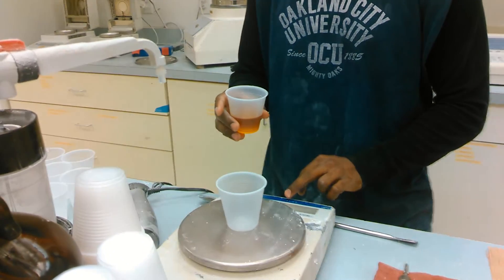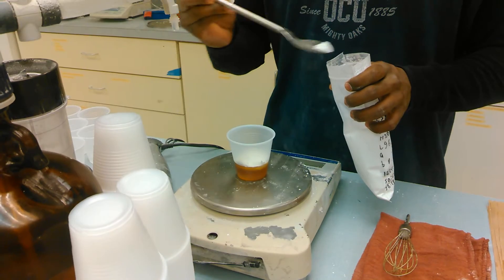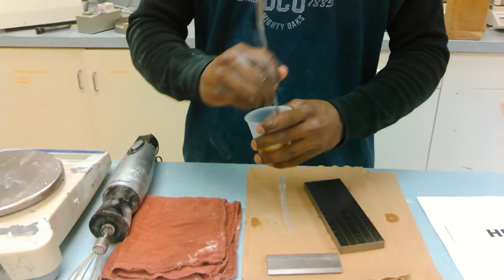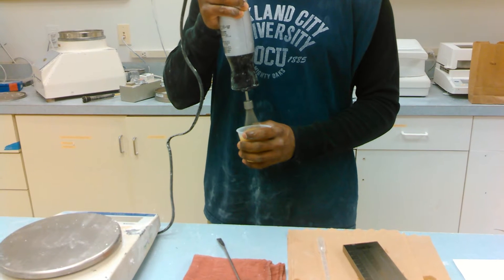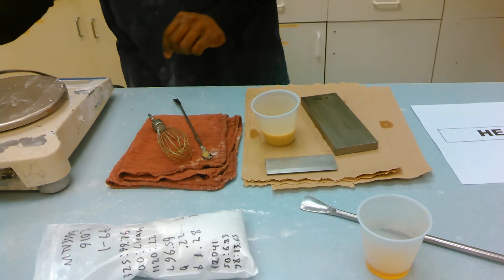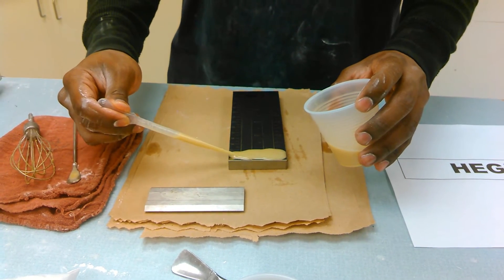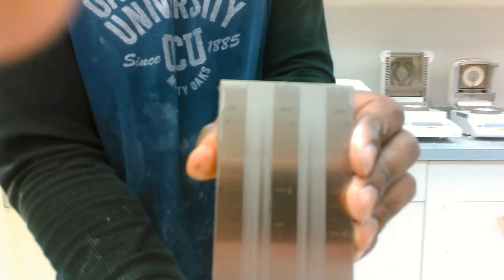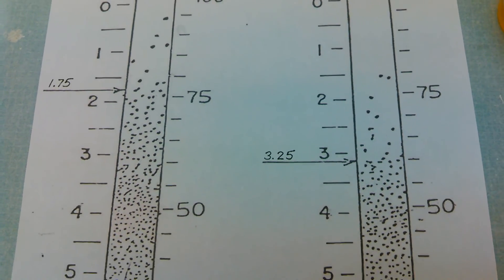Hegman Fineness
Test Method for determining the top-size (largest particles) in a powder using the Hegman Gauge.